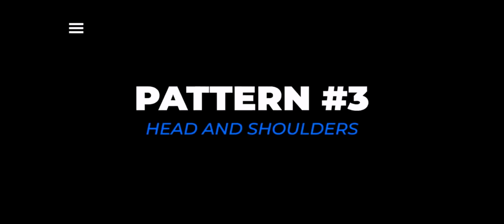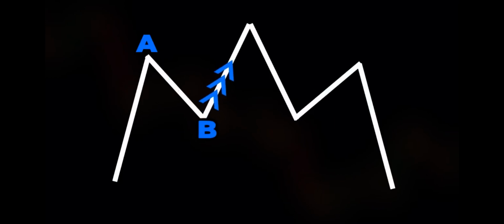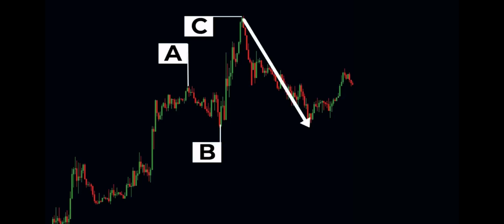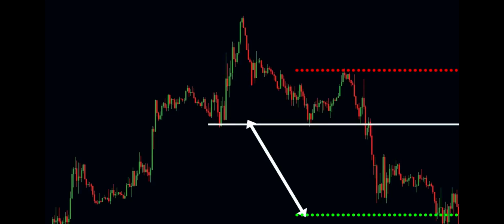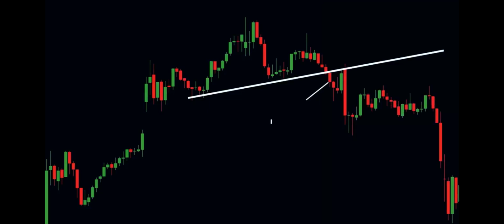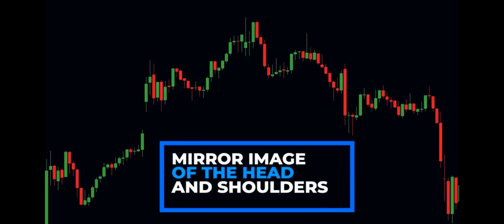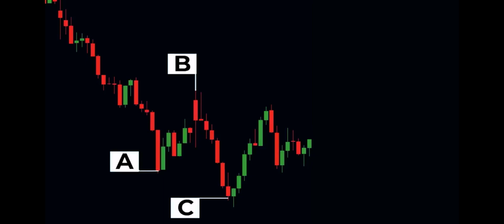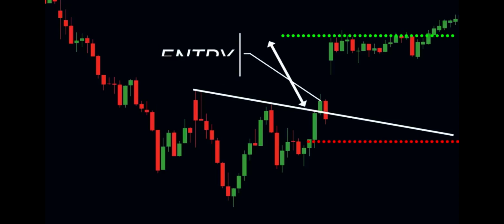How to Trade Head & Shoulders Patterns with Precision (Step-by-Step)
This pattern can predict massive trend reversals before anyone sees them 👀

In this video, I break down the Head & Shoulders and Inverse Head & Shoulders setups — how to spot them, how to trade them, and how to avoid fakeouts!

🚀 Don’t trade blind — learn the secret structure behind every big reversal!